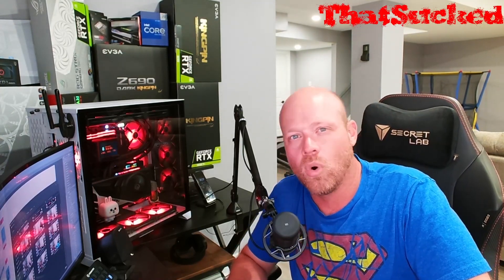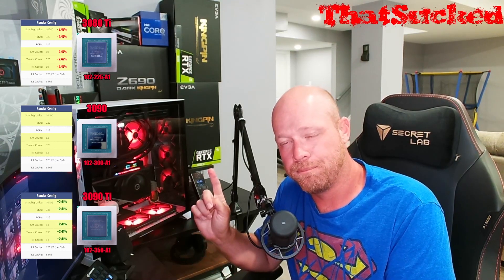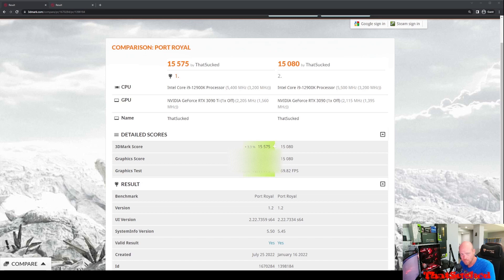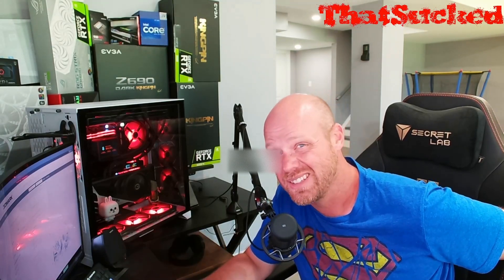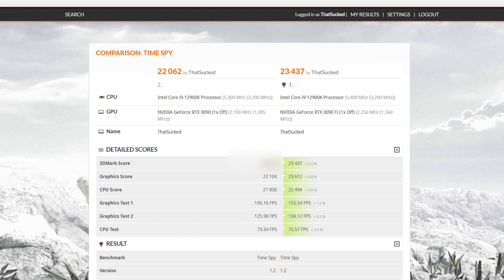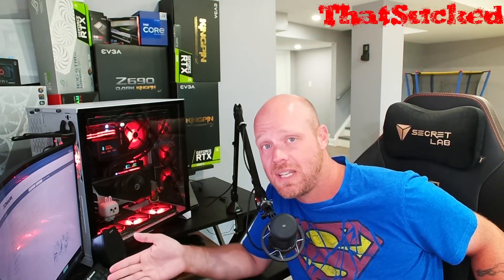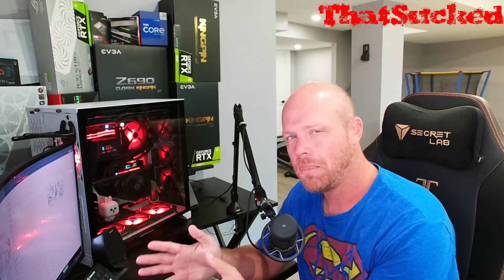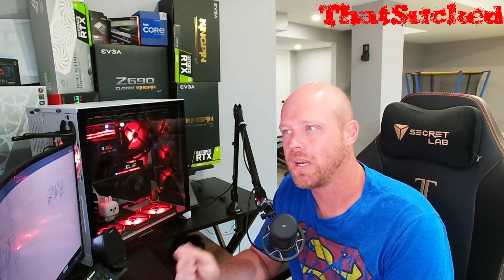EVGA Kingpin 3090 Ti Benchmarks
Correction: @05:40:09 the Port Royal Score should read 15,575

Testing out the card on the OC BIOS in Time Spy, Time Spy Extreme, Port Royal, Tomb Raider, Hitman 3 and Godfall.

Want me to void the warranty and throw on the 1000w BIOS to see what's left in the tank?

The song is Take it Easy by Luke Bergs